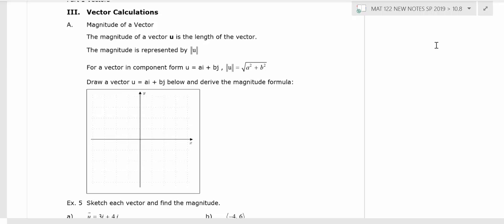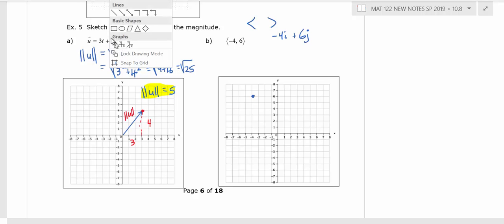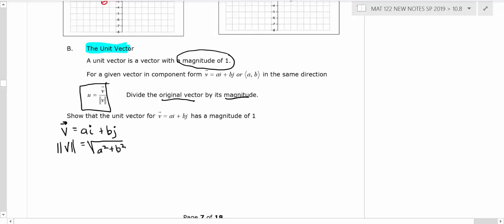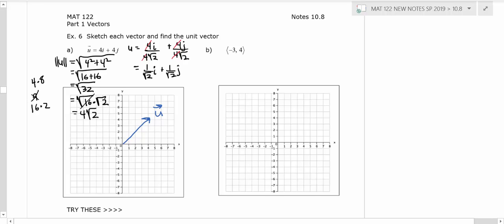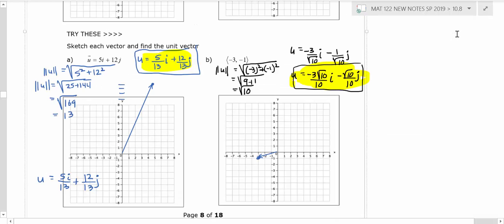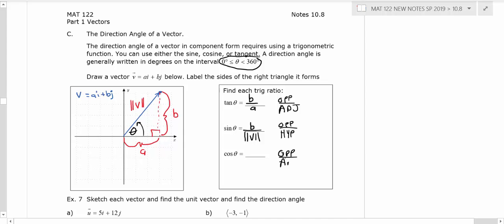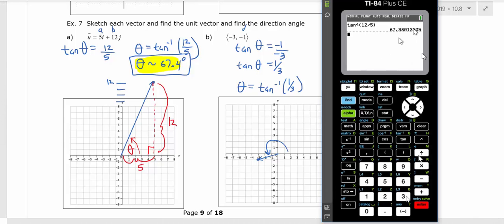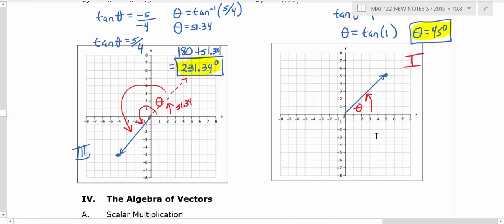MAT 122 Trigonometry section 10.8 Part 3 Vector Calculations